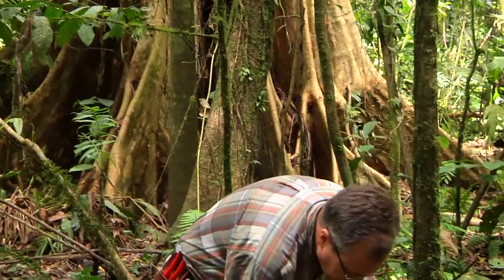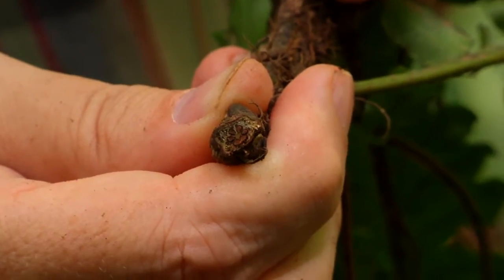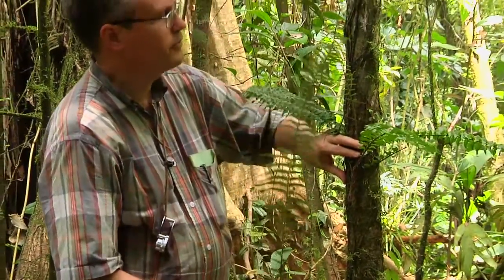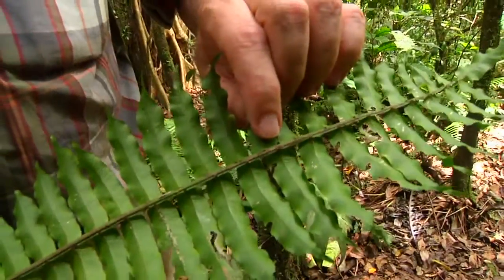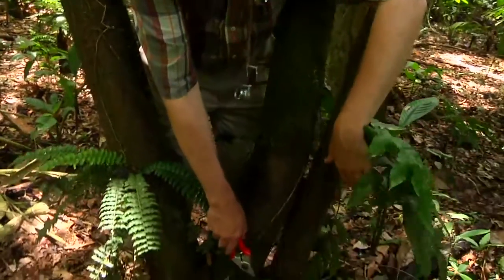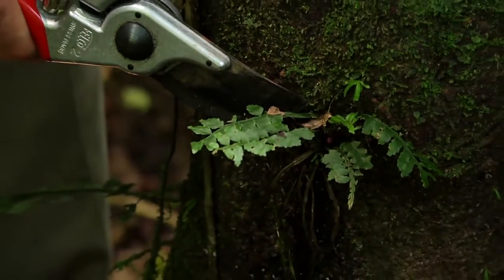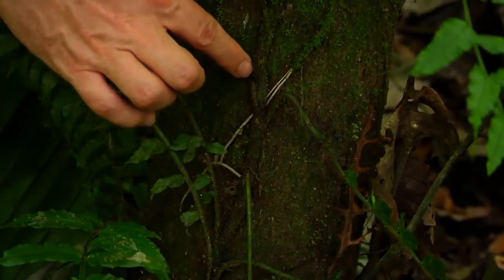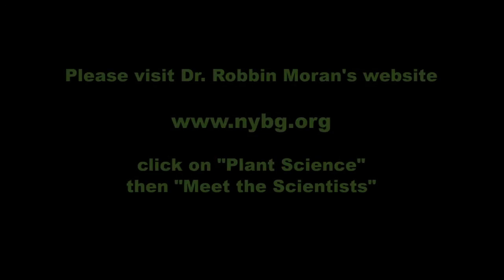Fern Hybrids: Lomariopsis Example (with Robbin C. Moran)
Robbin C. Moran. Curator of Ferns and Lycophytes at The New York Botanical Garden